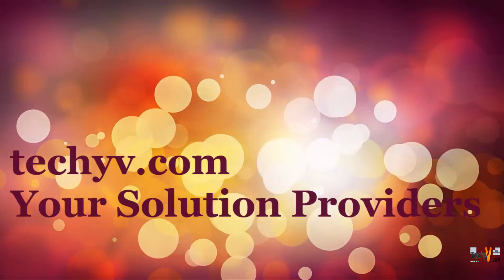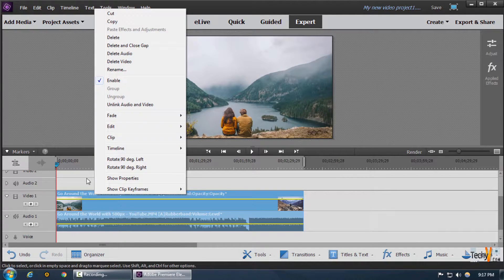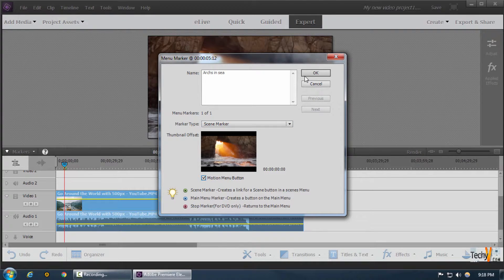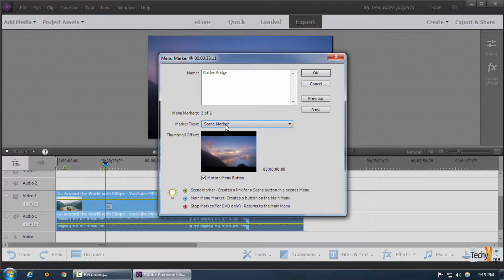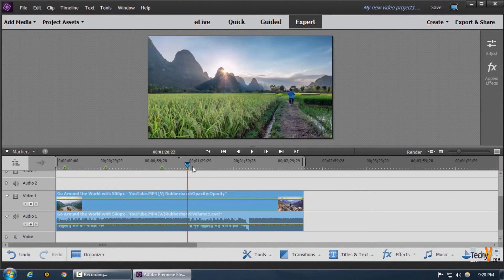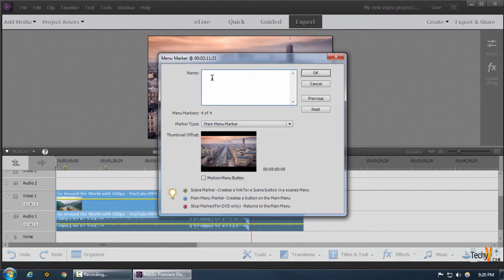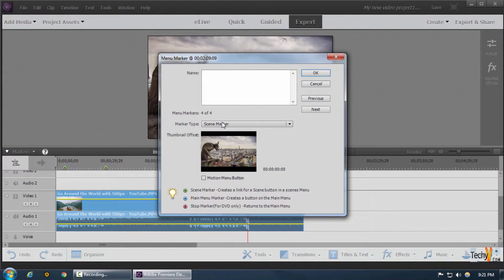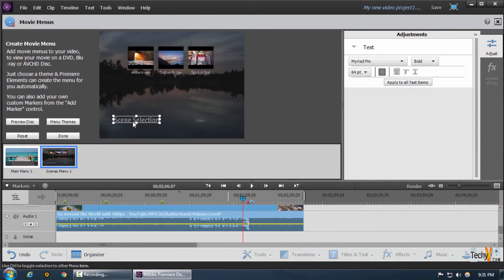Adding Menu Markers in Premier Elements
Adding menu markers is very easy and can be done in premiere elements software provided by Adobe.

The use of menu markers is that it can be used to create markers in the video where ever we want so that it gives us points all across the video which can be used later on to create a professional video bit from one video or another stage or portion of a video.

 To give a menu marker just click on markers which is available in the left corner of the window. Pop up window appears. Give the menu indicator any name you want or an identifiable description and then click on the type of marker like scene marker, main menu marker, or stop marker.

Click on okay to create the marker. To create the next mark just drag the time frame and then place the slider in the time which you want to display the marker and then follow the above steps to create a marker.

Want to know more and get a detailed insight about creating menu marker and adding effects to it? Watch the video to find out!!